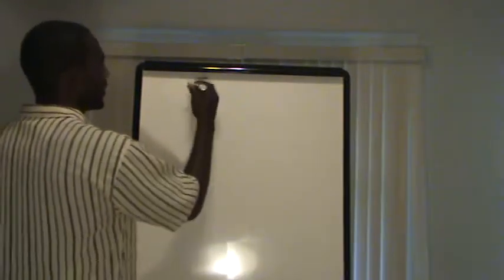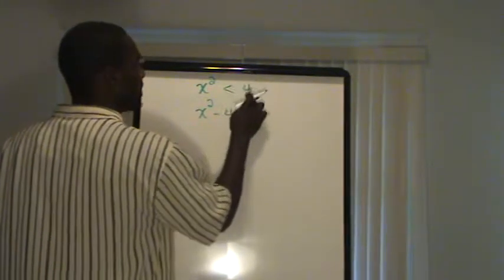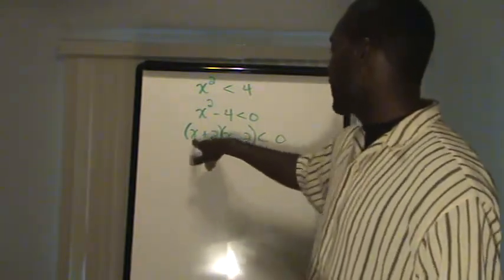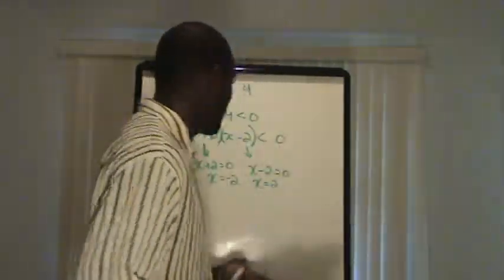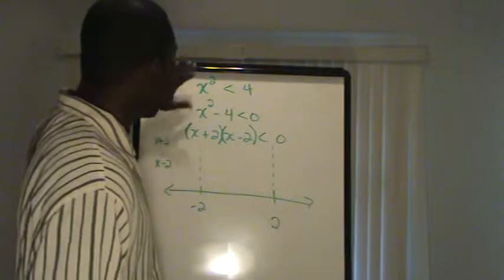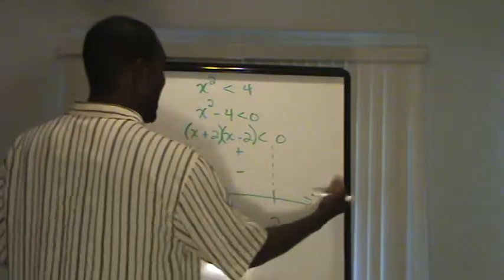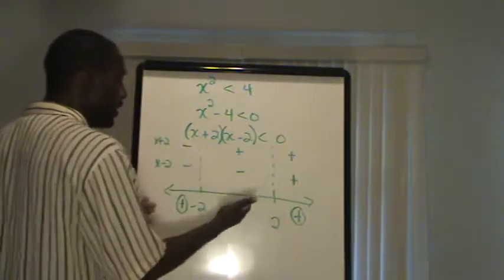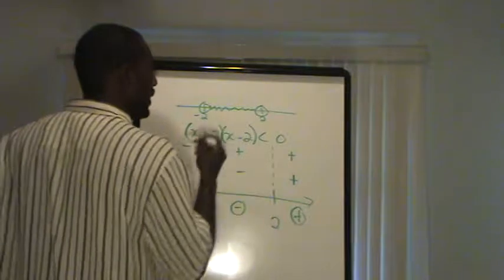Solving and Graphing Linear Inequalities (a)